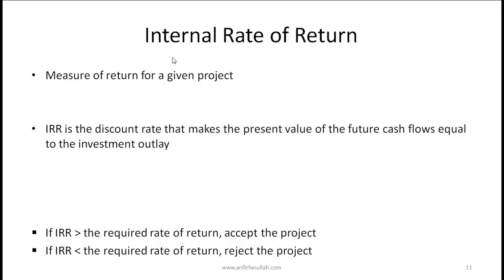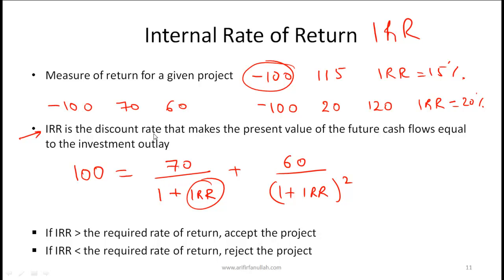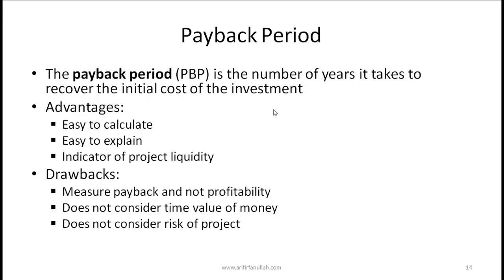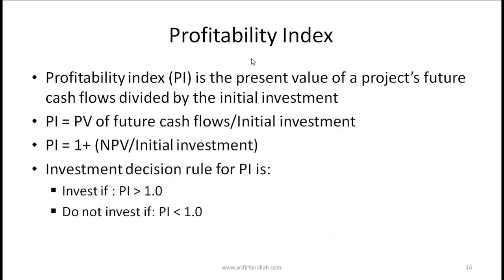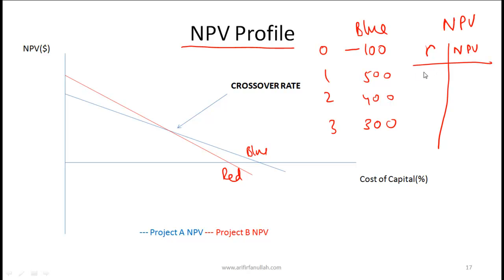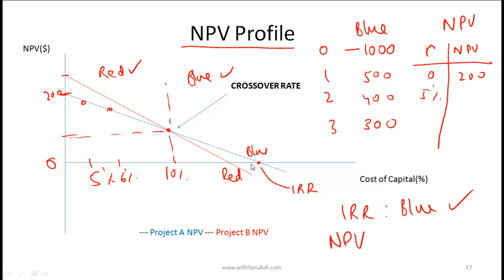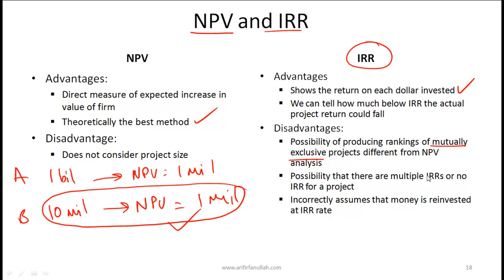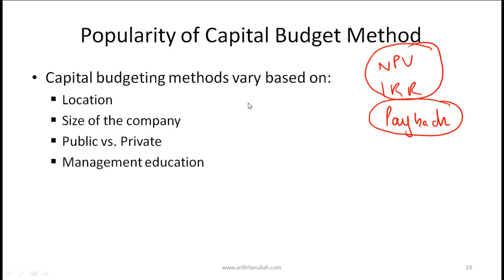CFA Level 1 Video capital budgeting part 2.mp4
CF capital budgeting part